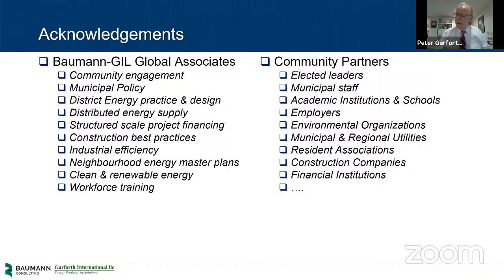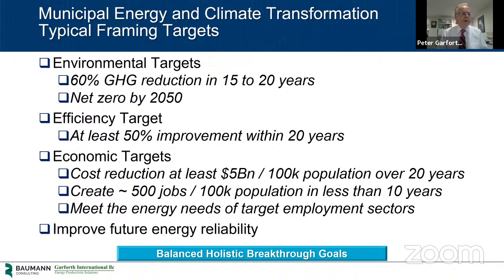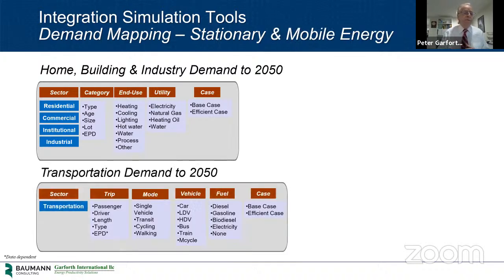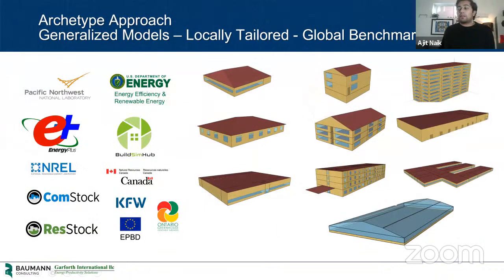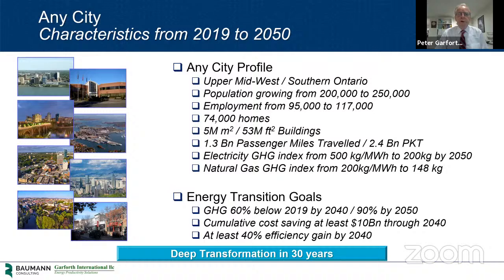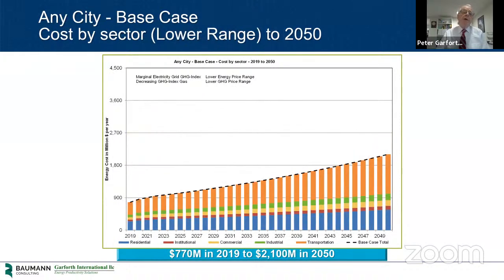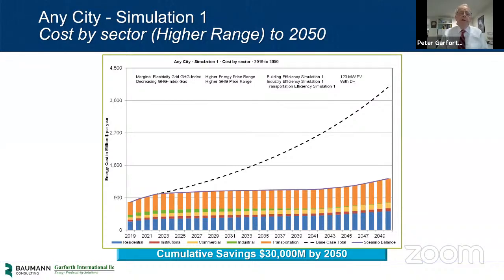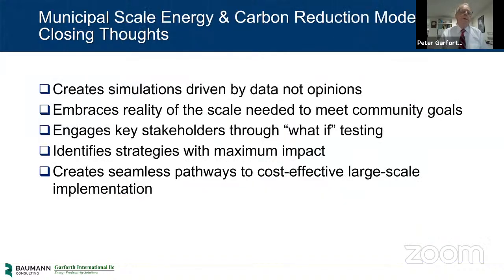Edu Comm Webinar - Municipal Scale Energy and Carbon Reduction Strategy Modeling